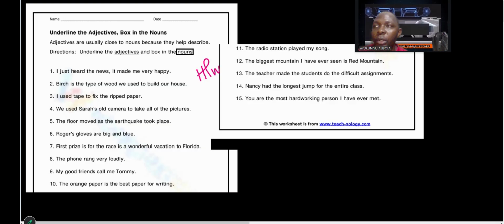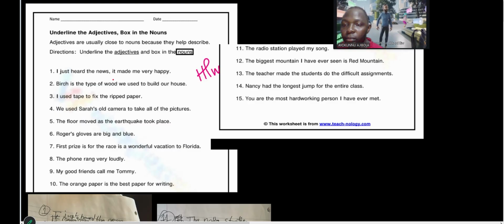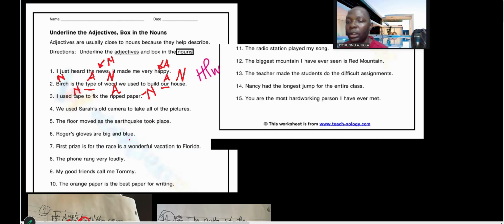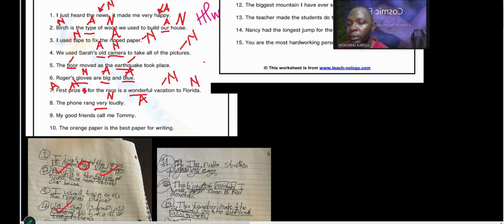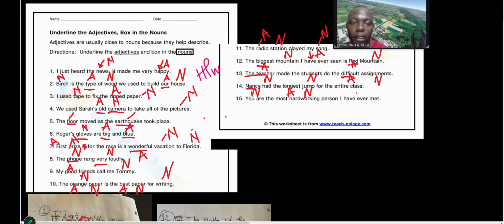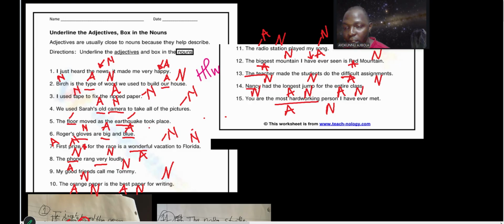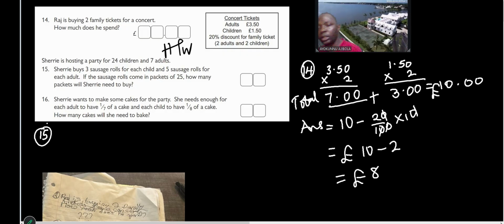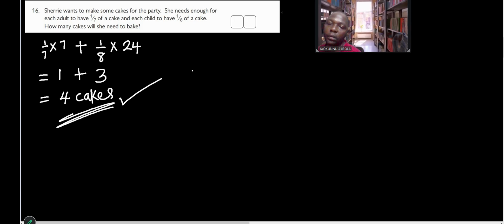Grade 4 English And Math